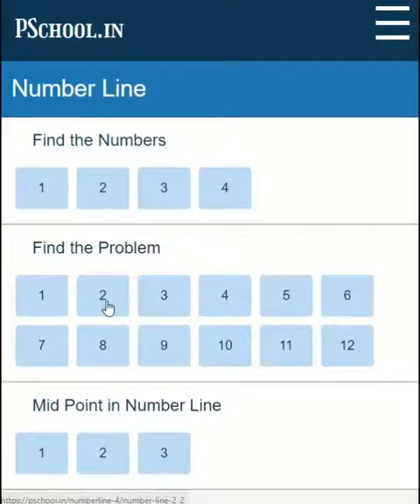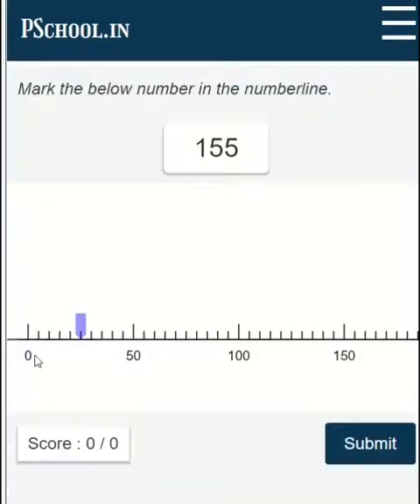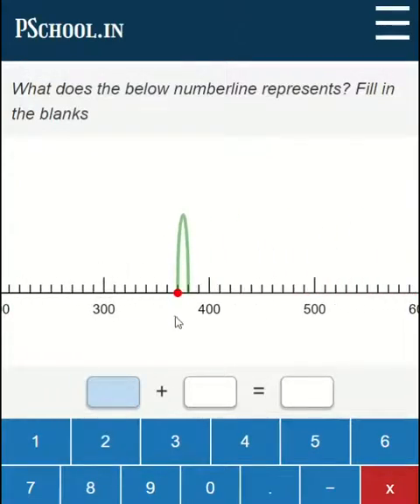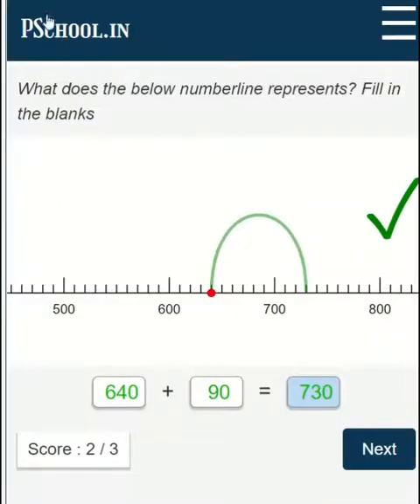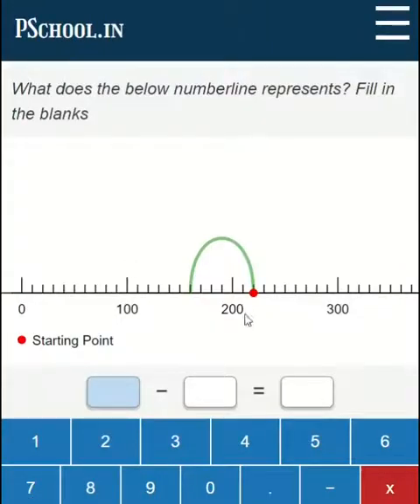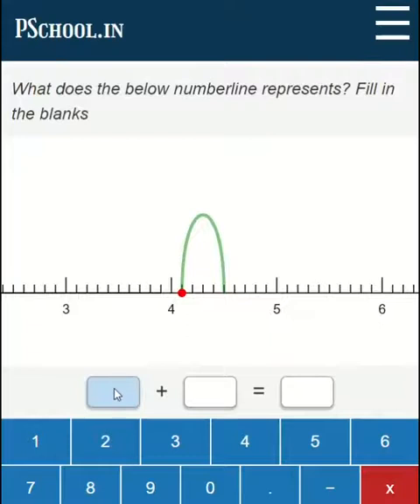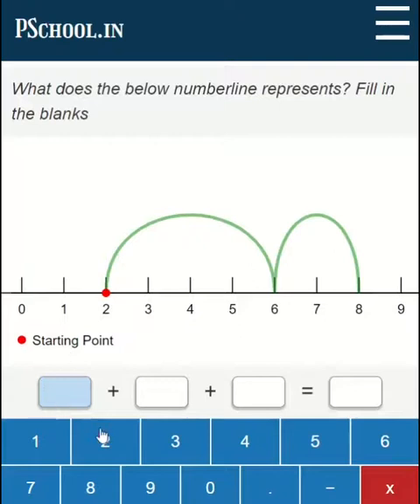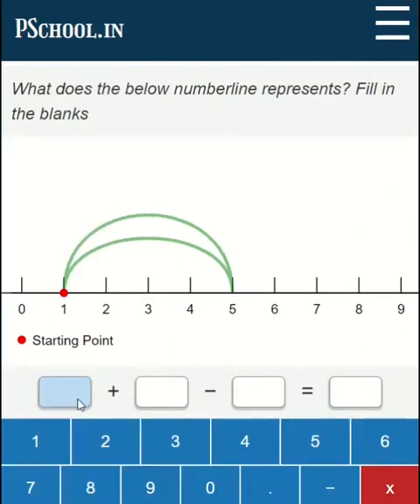Class 5: Math Number Line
Click on the below link to try these activities yourself.

Find the given number in the number line. Representation of addition and subtraction in the number line.